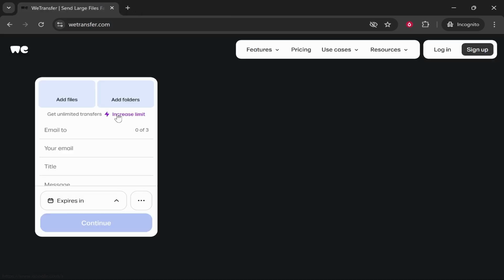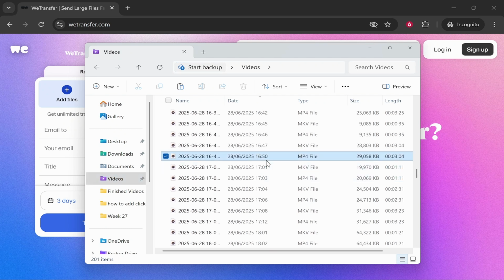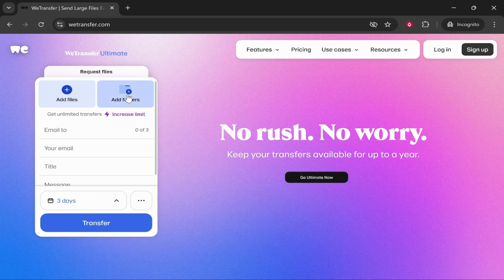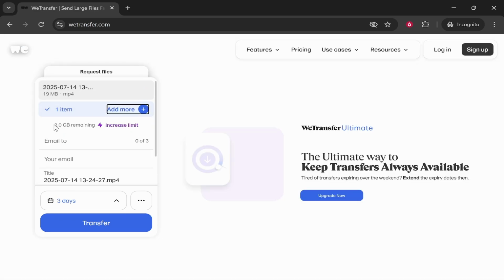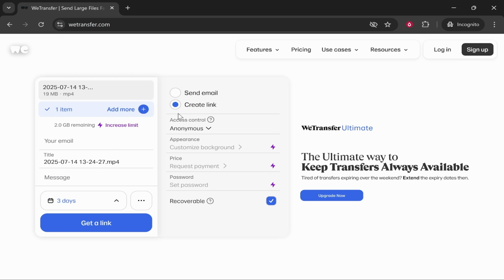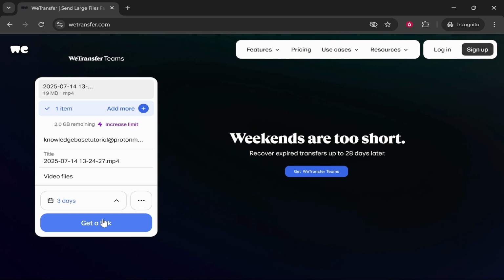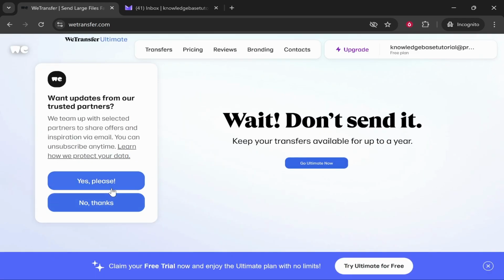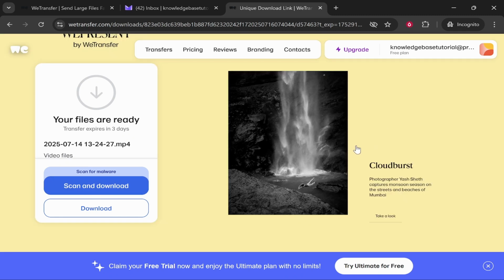How To Upload Video on WeTransfer and Share Link (Step By Step)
In this video, I show you how to upload video on WeTransfer and share Link. Did this video help? Thanks!